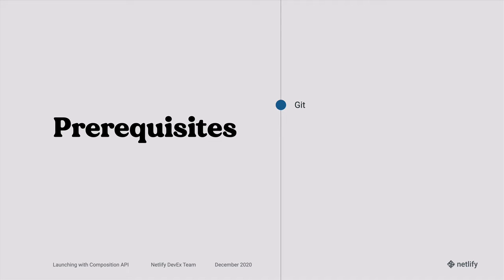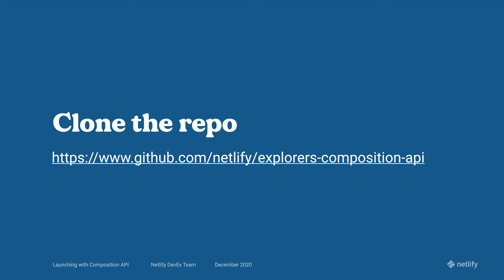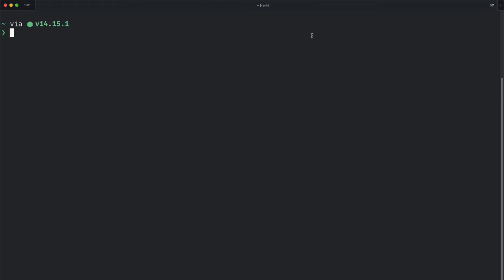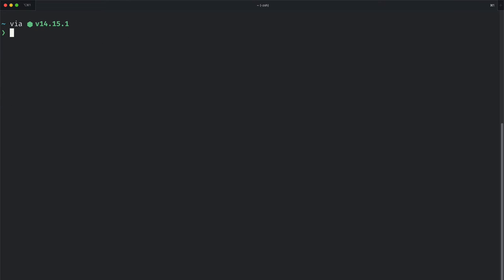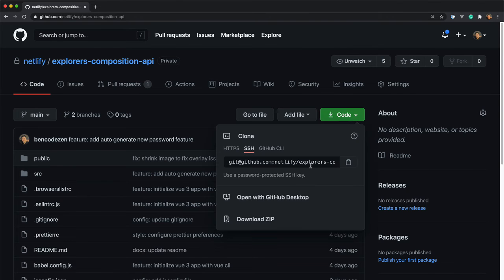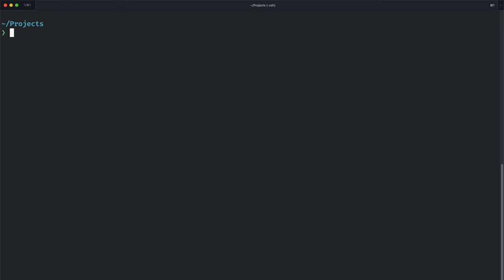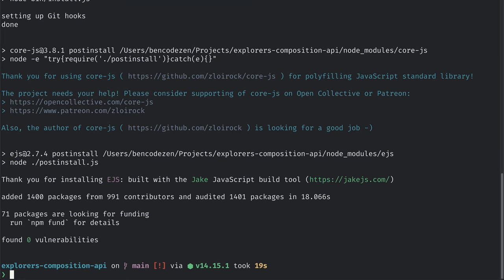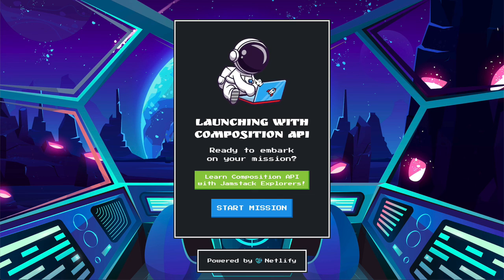Launching with Composition API: Project Setup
In this stage, we will be setting up our environment so we're ready for the rest of the mission.

00:00 Introduction
00:25 Pre-requisites
00:51 Check Git and Node versions
01:06 Clone repo
01:38 Install dependencies & start local server
02:01 Conclusion